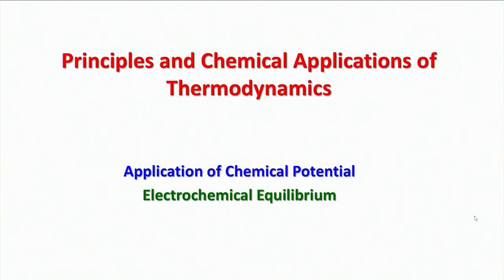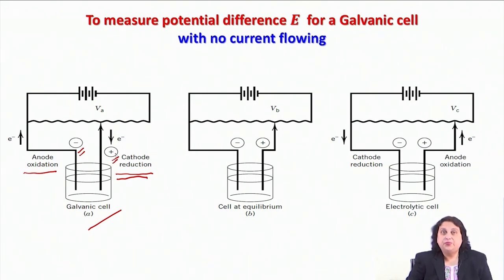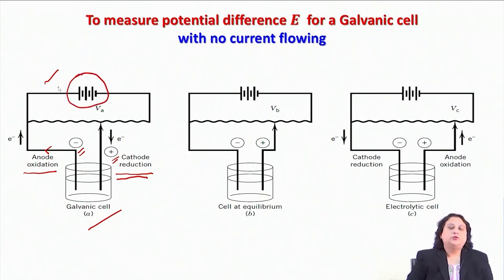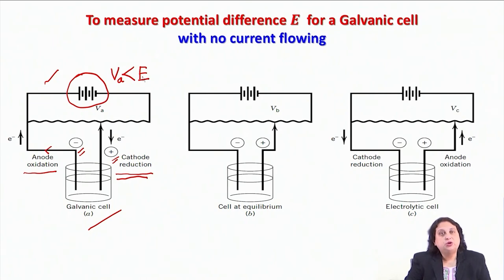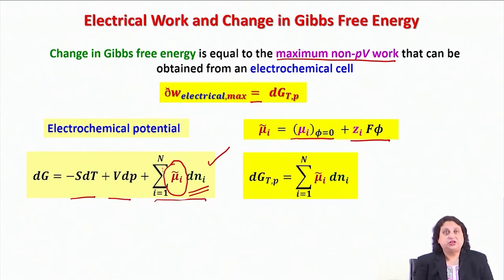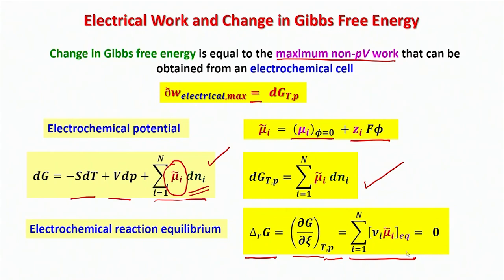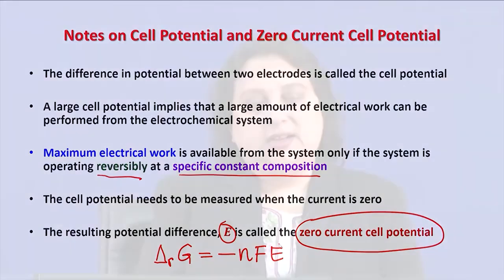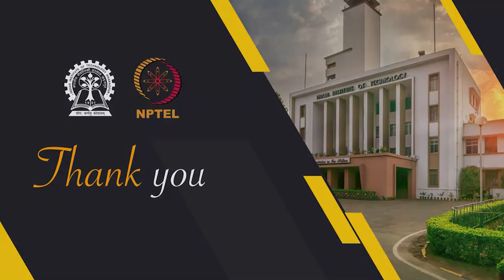Electrochemical equilibrium Part III